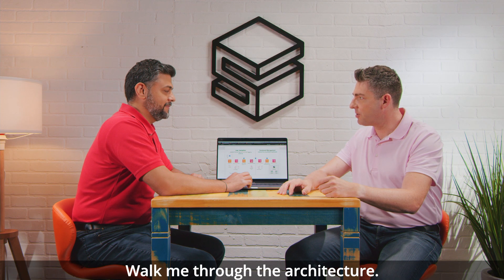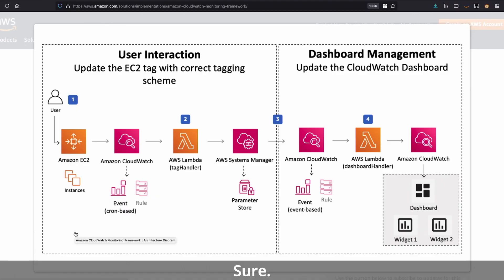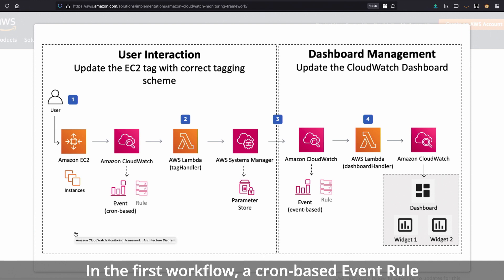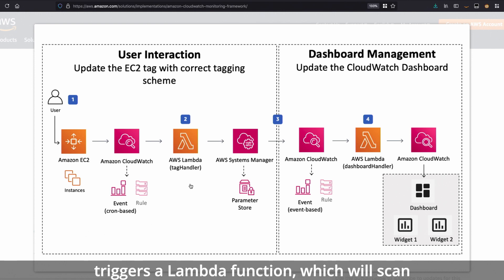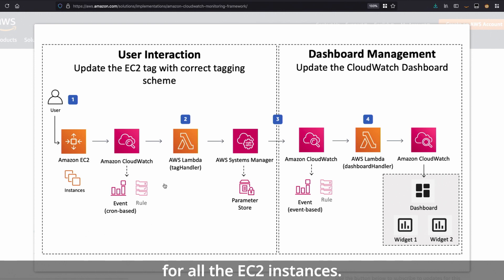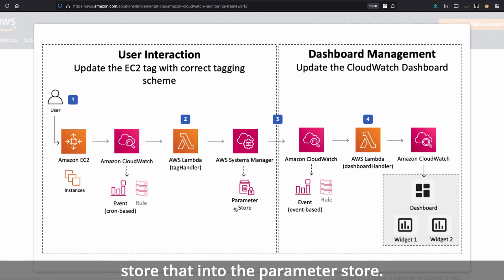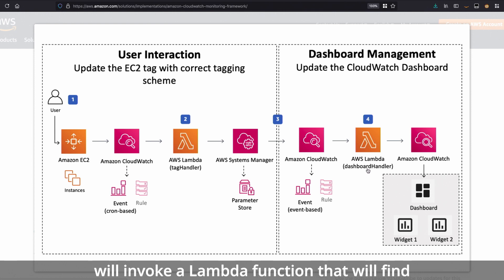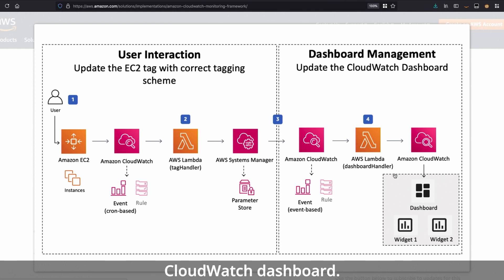Solving with AWS Solutions: AWS CloudWatch Monitoring Framework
Amazon CloudWatch Monitoring Framework solution provides a pre-configured dashboard so you can analyze web traffic patterns, determine whether to scale servers up or out, and detect bottlenecks and other performance problems for your Apache workloads.